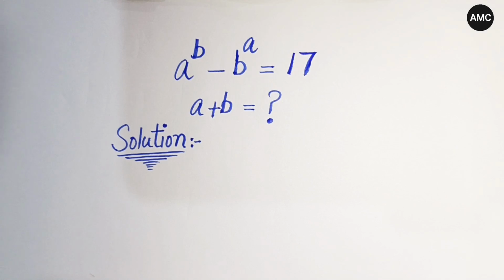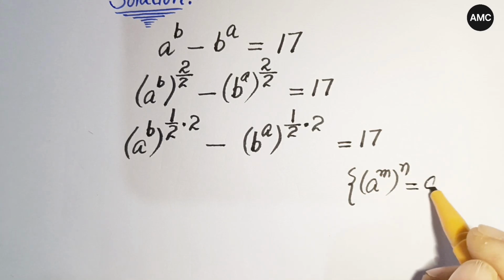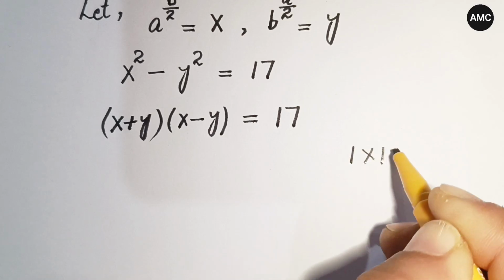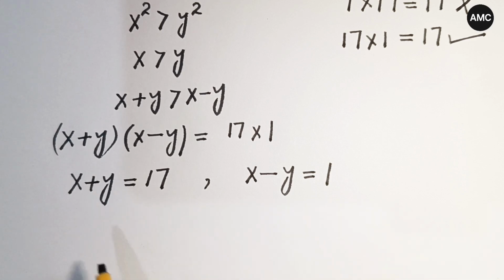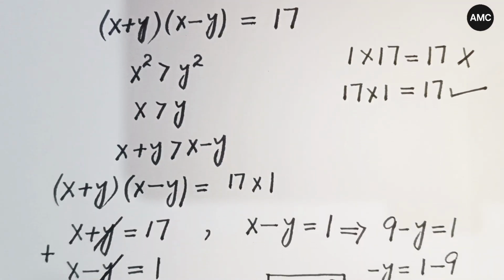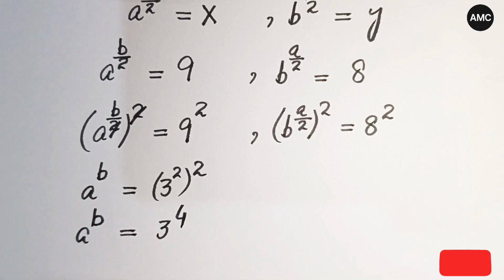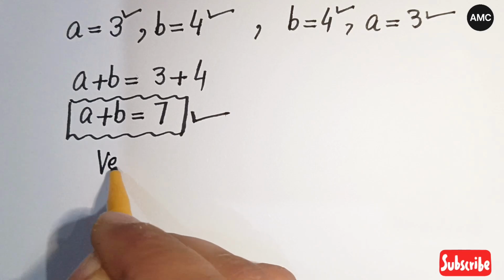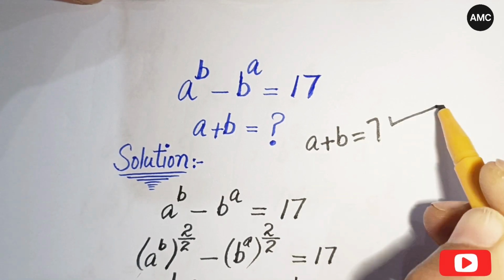United Kingdom l can you solve?? l Olympiad Maths Algebra Question